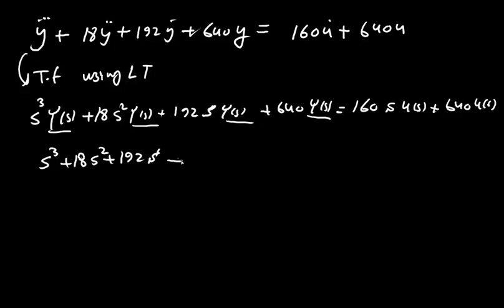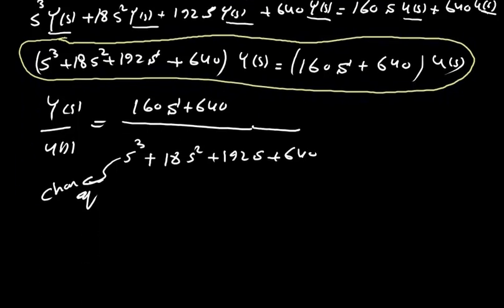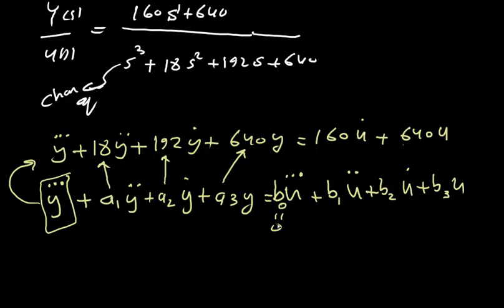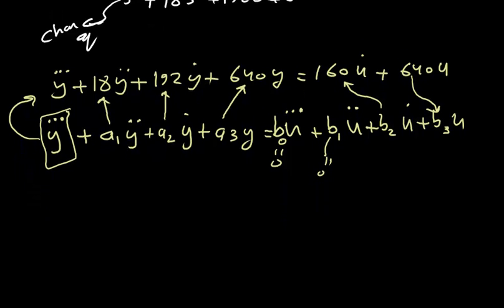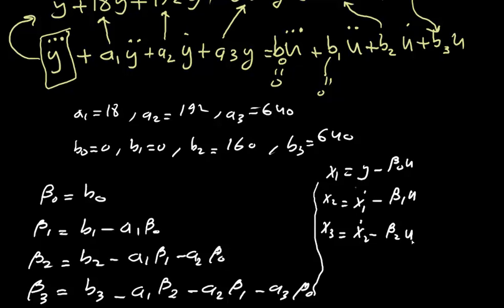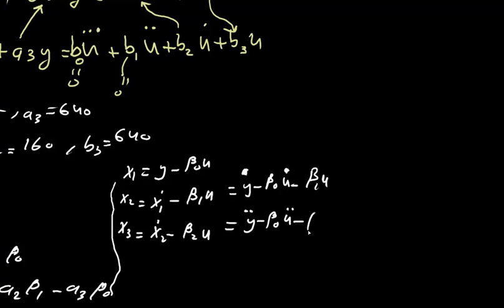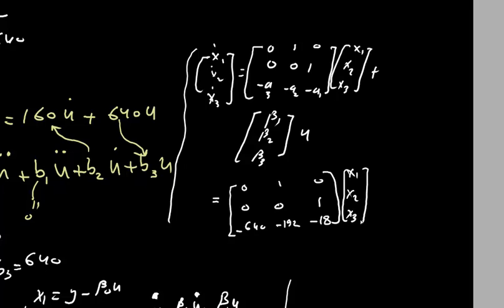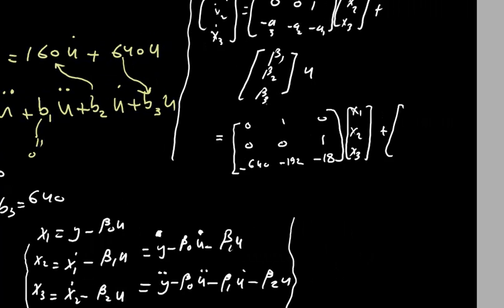State space representation method 2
State space representation (input involves derivative) method 2
this method found in some famous text books in modern control